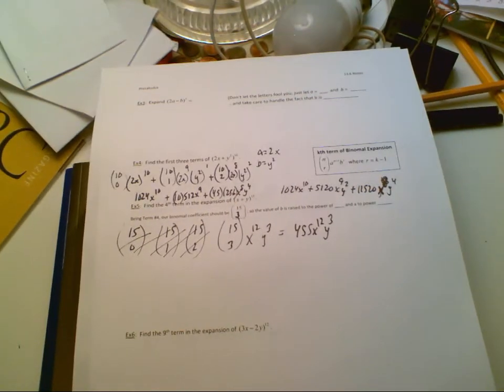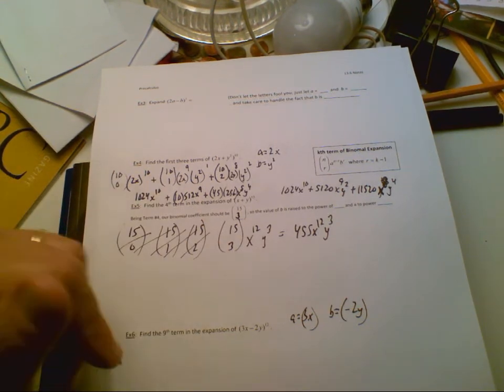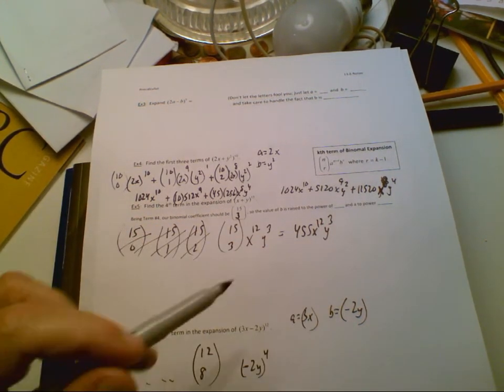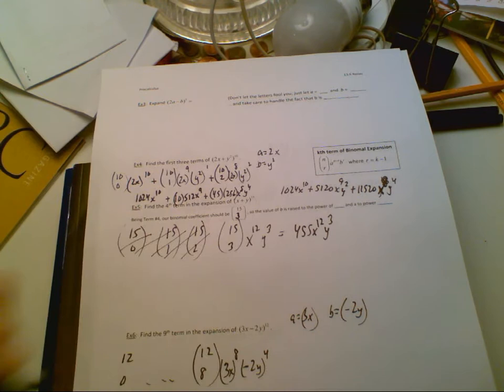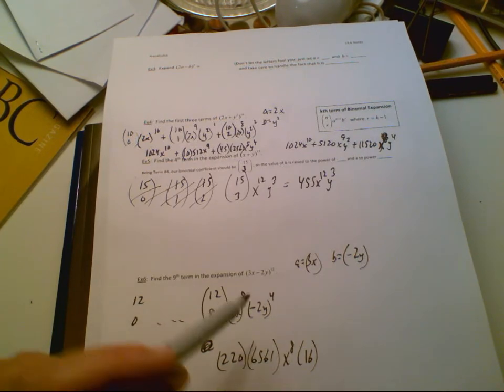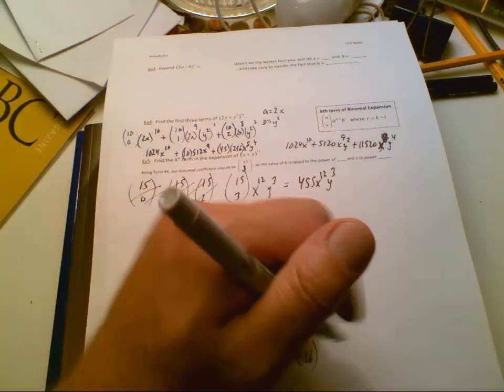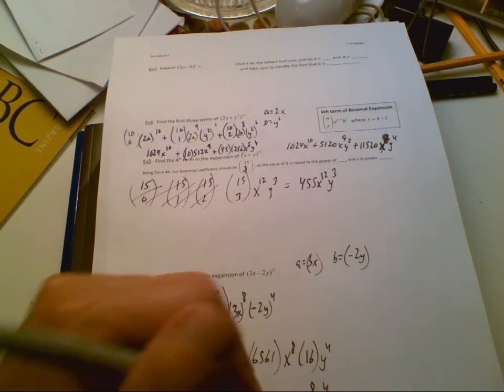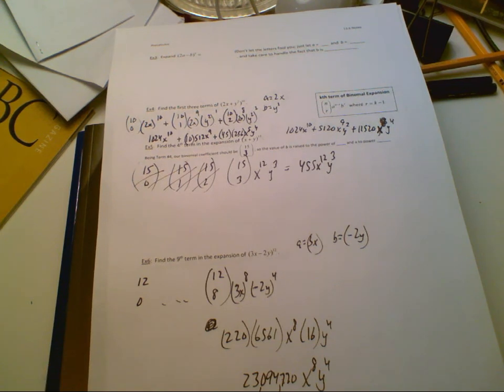Mr. Schoch 13.6 Part 4 (OLD)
Binomial Theorem Part 4 of 4